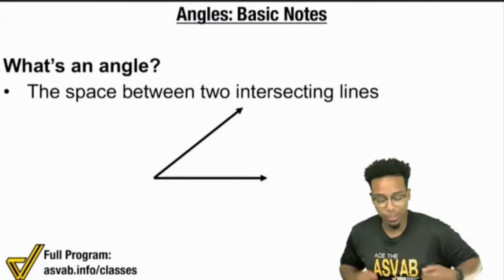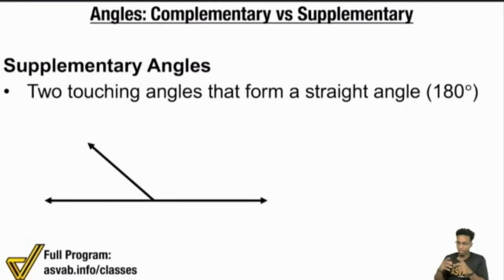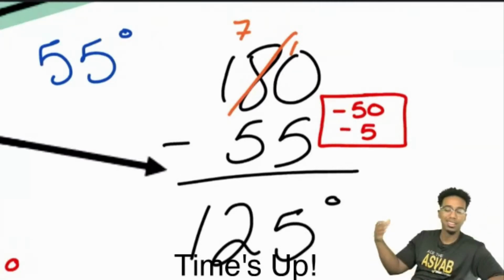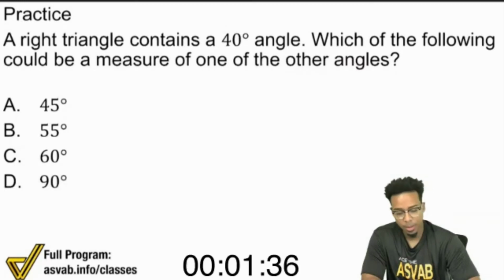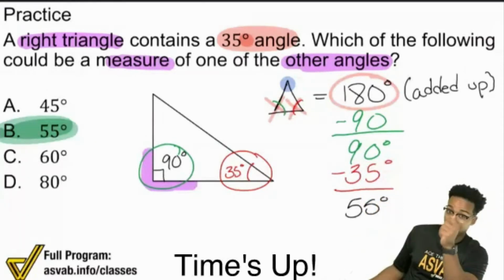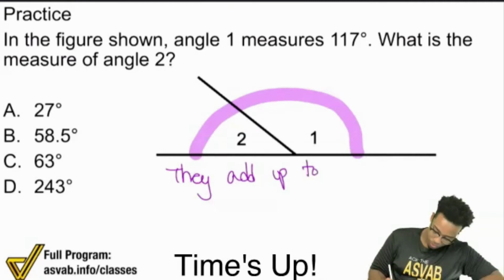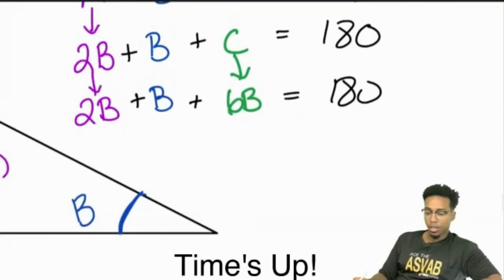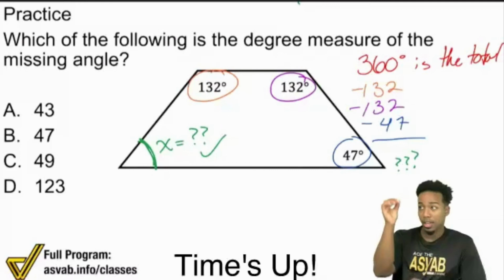ASVAB Mathematical Knowledge & Arithmetic Reasoning - Finding Missing Angles (Session Recording)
Register once and save your seat for all the free classes